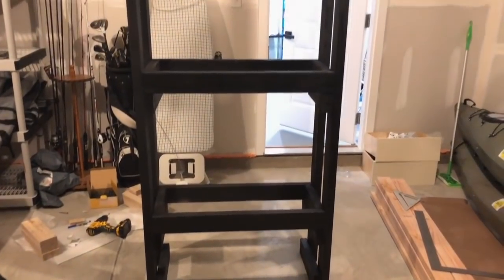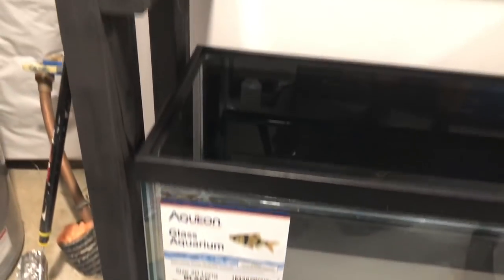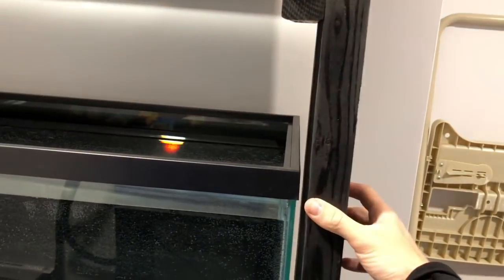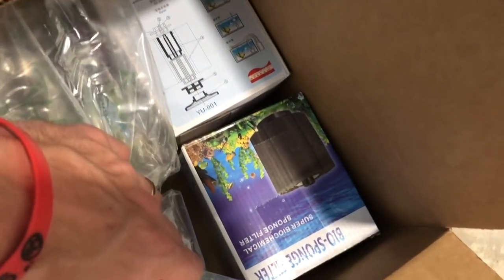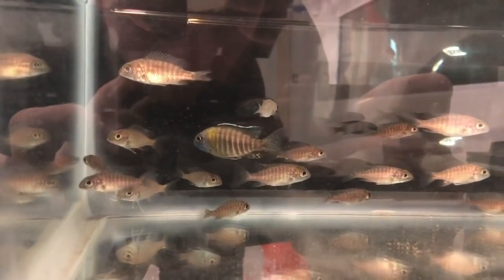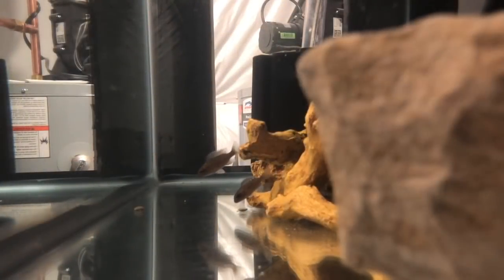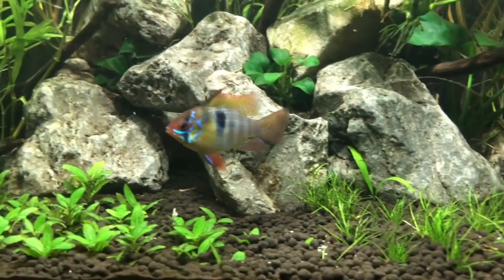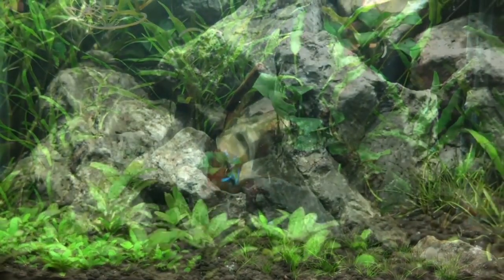AFRICAN CICHLID FISH ROOM! | Adding My First Aquarium Fish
In today's video we take a look at the setup of our first aquarium rack for African Cichlids in our brand new fish room!

3 tanks high containing 20 gallon long tanks this aquarium rack will serve as growing out tanks for my fry/juvie's that I'm breeding. Rather fittingly the first type of fish into the new racks are Blue Neons! A group that I have being breeding for nearly 3 years now.

So let's take a look at the setup & moving process!

MUSIC INFO:
Art of silence by uniq